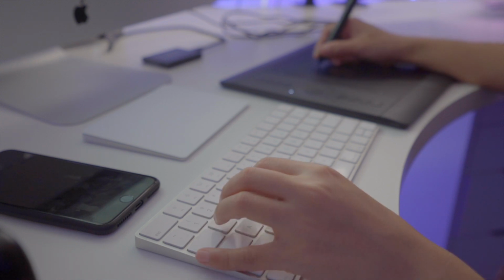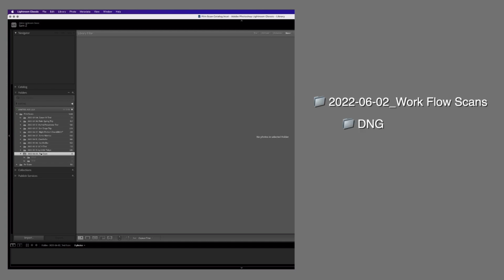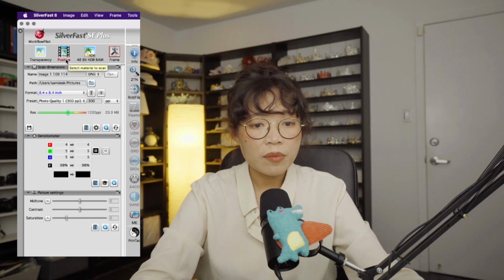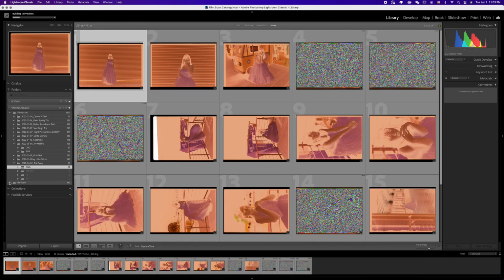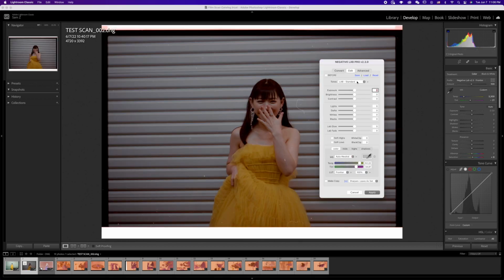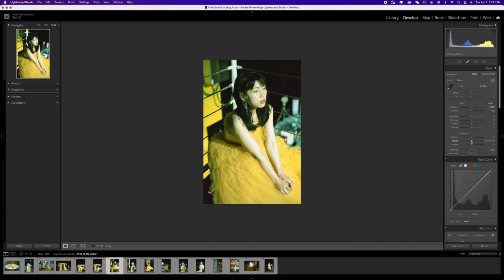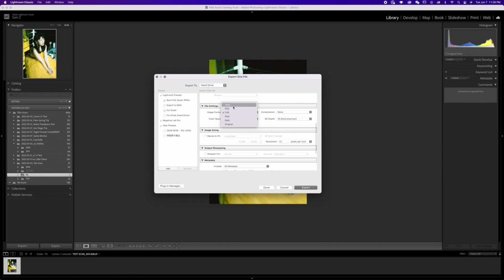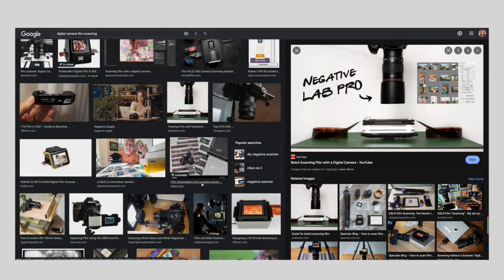Film Scan At Home | Workflow with Epson V850 and Negative Lab Pro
My personal 35mm film scanning and editing work flow with a flatbed scanner and Negative Lab Pro.

00:00 Opening
00:47 Prep and folder system
02:46 Scanning with SilverFast
05:47 Converting with Negative Lab Pro
11:37 Try different setting
02:49 Outro